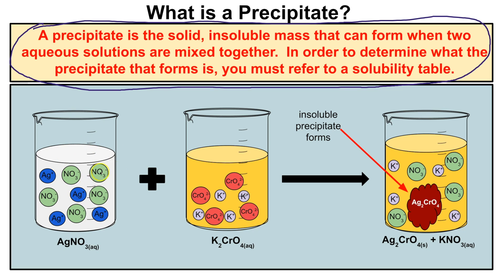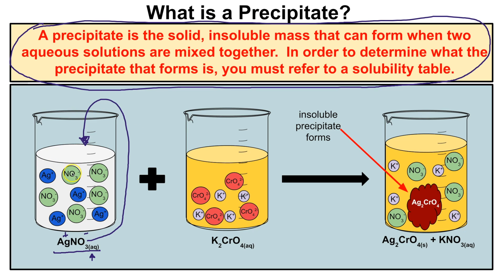Precipitation Reactions - Explained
In this video we will learn about precipitation reactions and learn how to predict the products of a precipitation reaction using a solubility table and PTOE.